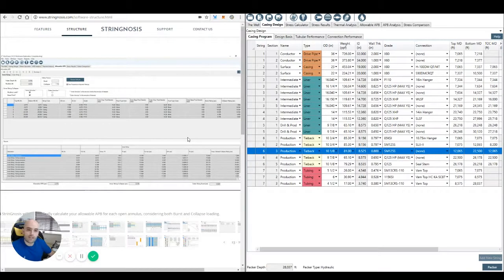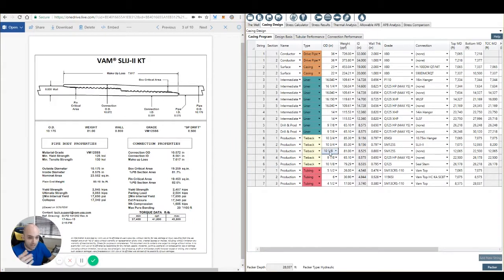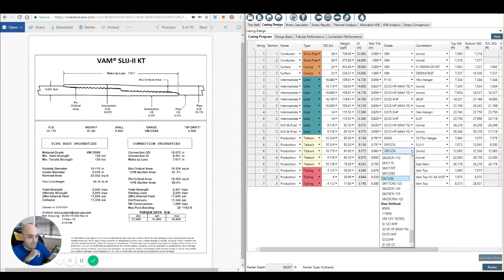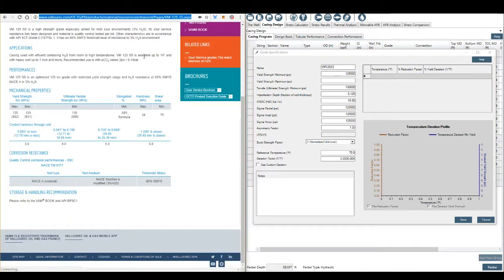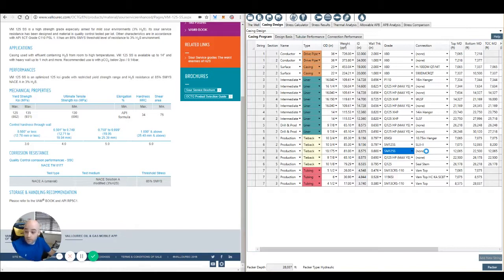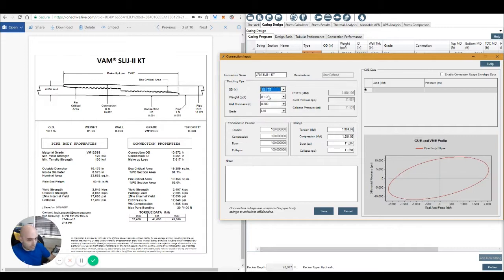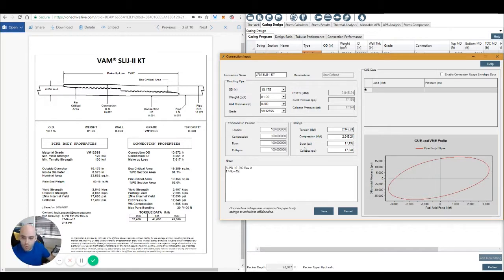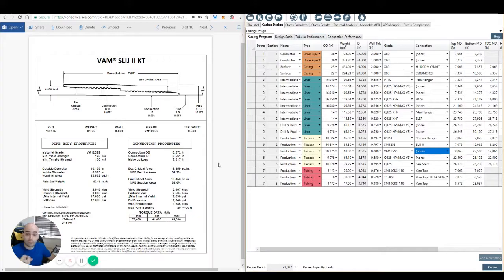Tubulars, Grades and Connections - Casing Design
StrinGnosis® is a casing design software program, for the oil and gas industry,  that reflects the logic and information flow of actual well design, streamlining the whole design process.

*This video contains a step by step tutorial, demonstrating all of the tubulars, grades and connections available within StrinGnosis®*

Blade Technology is an oil and gas software company tasked with delivering high quality, streamlined and on-demand upstream software to oil and gas operators as well as those offering well management solutions.

StrinGnosis® streamlines the complex, iterative tubular design process through its easy-to-comprehend modular architecture. The resulting look and feel is very natural to a well engineer, who can become familiar with it very quickly.

This software is design to aid the well design process for, but not limited to, well engineers, drilling engineers and completion engineers.